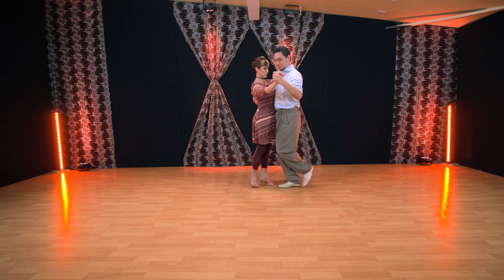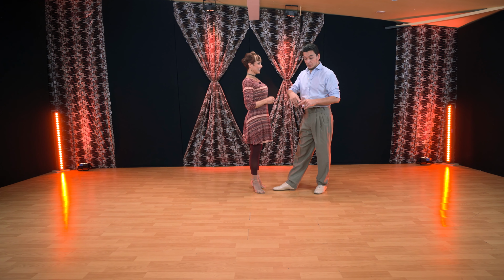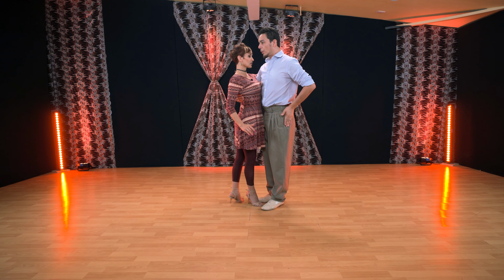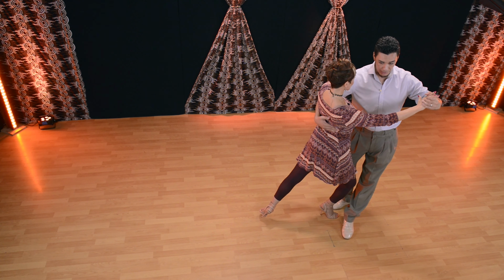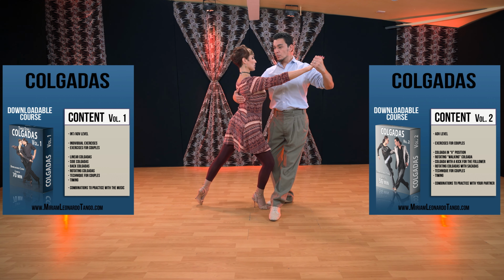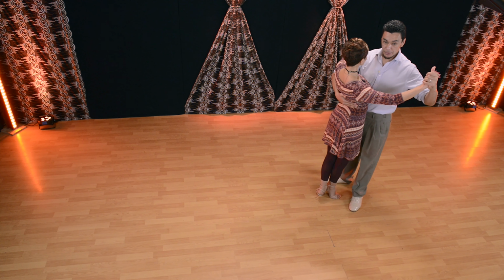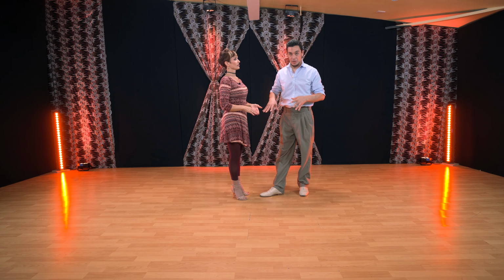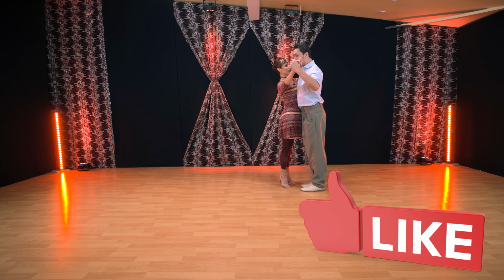TANGO COLGADA (Exercise 1 of 3)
This is the first video in the series and provides a step-by-step guide to mastering this technique.
This instructional video series focuses on an Argentine Tango exercise that aims to help dancers learn and improve the Colgada figures.
Colgadas are off-axis movements in tango that require balance and control.

Miriam Larici & Leonardo Barrionuevo
FOX's & BBC's "So you think you Dance" Current Tango Choreographers Since 2009
NBC's "Superstars of Dance" Champions 2009
ABC's "Dancing with the Stars" Tango Choreographers 2011/12/13/ 16/ 17/ 19/ 23
NBC's "America's Got Talent" Guest Performers 2012
UNIVISION's "Latin GRAMMY Awards" Guest Performers 2014 & 2017
Stars at CHASE BANK's TV Commercial 2015/16/17
Co-Stars at ABC's TV Series "The Catch" 2016
Broadway hit "Forever Tango" stars (Miriam 1990 to 2000 - Leonardo 2007 to 2008)
TONY AWARD for Best Choreography (Miriam Larici 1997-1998)